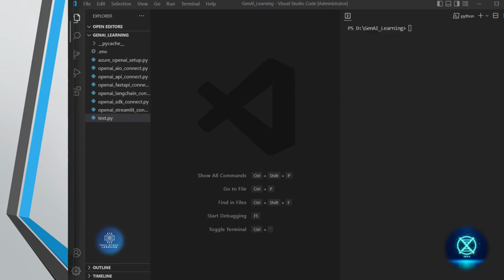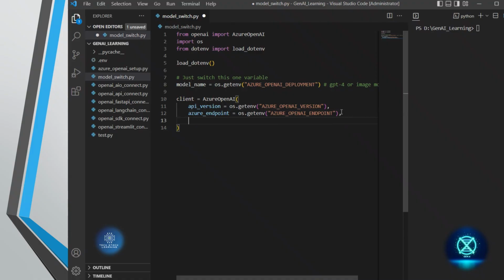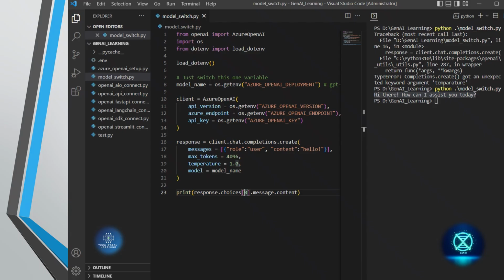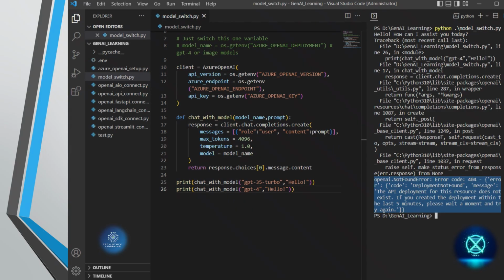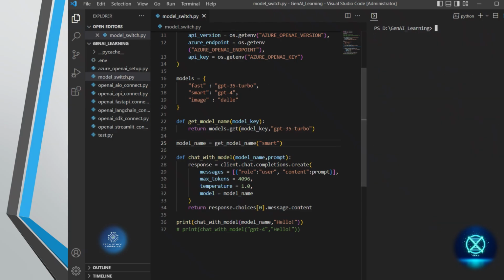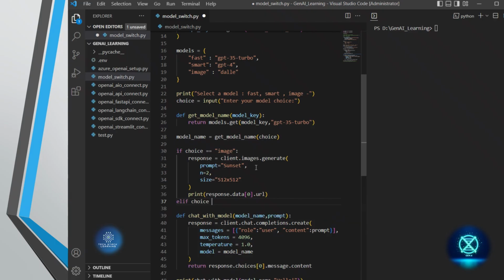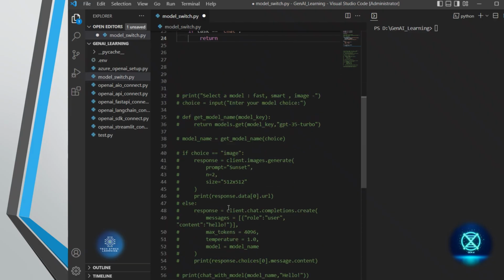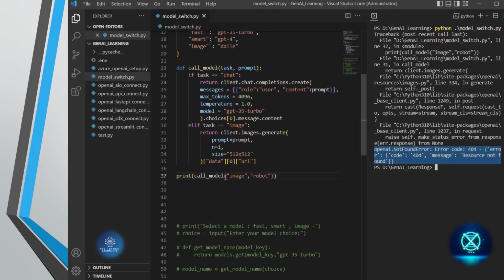How to Switch Between Azure OpenAI Models in Python | GPT-4, GPT-3.5, DALL·E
🚀 Want to use **multiple Azure OpenAI models** in a single Python app?

In this tutorial, I’ll show you **how to dynamically switch between GPT-3.5, GPT-4, DALL·E (image), and Whisper (audio)** — all using Python.

🔧 You’ll learn:

* How to create model routers
* Use functions and dictionaries for switching
* Build a multi-modal handler for chat, image, and audio
* Take user input to select models at runtime

📦 Perfect for AI chatbots, content generators, image tools, or any smart assistant you’re building with Azure OpenAI!

💡 Reusable code examples included!

"00:00 - Introduction,"
"01:13- Use variables for model/engine names,"
"07:05 - Build a reusable function to switch models,"
"09:40 -  Use a model map/router for cleaner control,"
"12:43 - Prompt user to choose model dynamically,"
"16:46 - Switch between Chat, Image, and Audio models,"